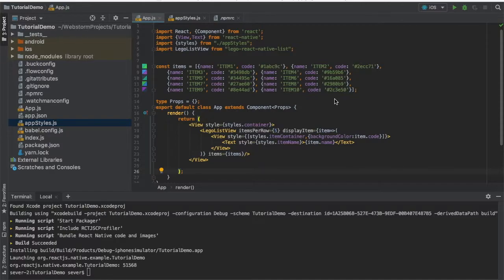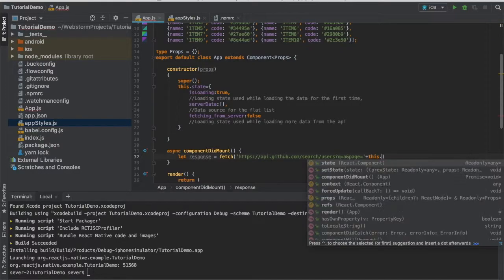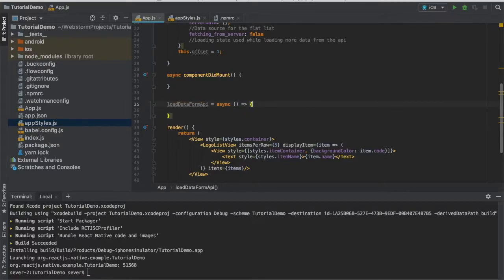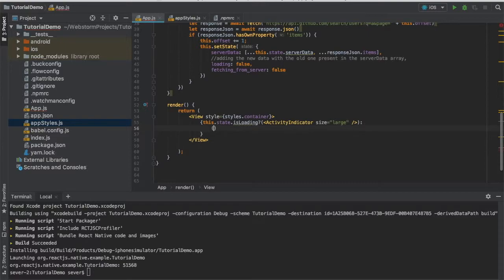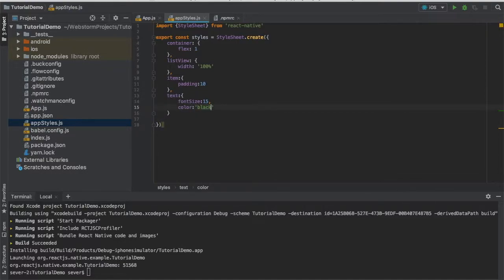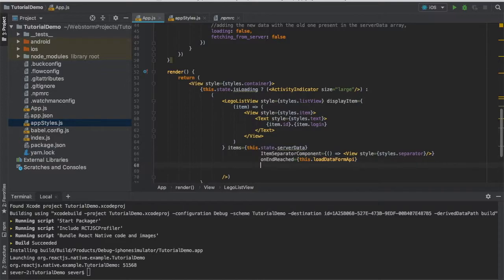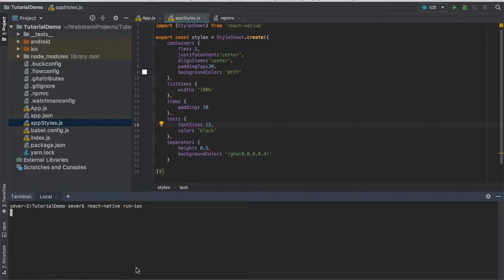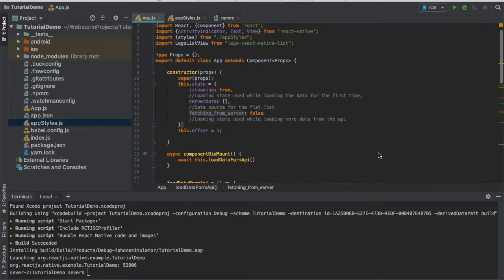React Native - Pagination (with list) component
Pagination is like load more when you scroll through the list.